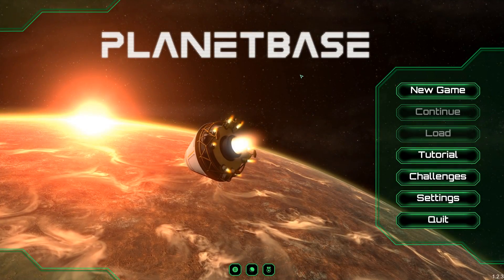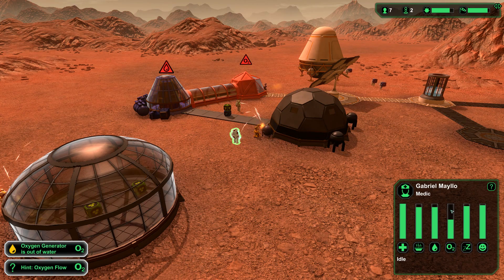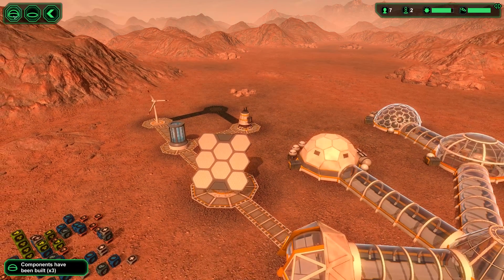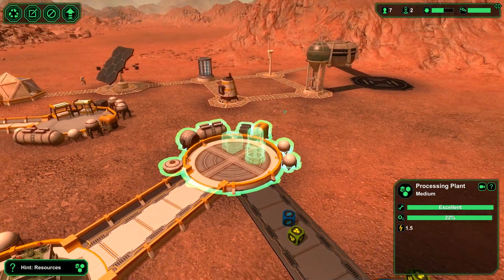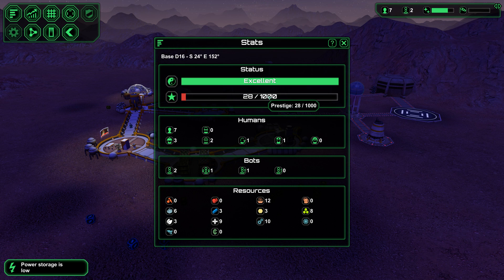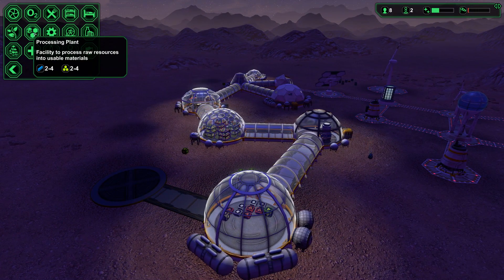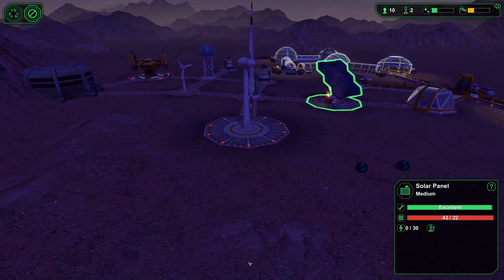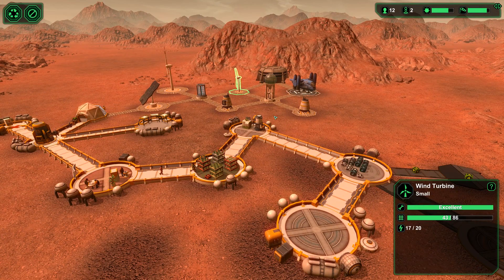Let's Try Planetbase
From now until Aug 21st you can get Rimworld along with Planetbase, Galactic Civilziations III and Offworld Trading Company for $39.99 (normally $109.99) in the Colonize the Universe bundle.

IN THIS SERIES:
Guide a group of space settlers trying to establish a base on a remote planet. Grow food, collect energy, mine resources, survive disasters and build a self-sufficient colony in a harsh and unforgiving environment.

ABOUT ME:
I'm kind of a dufus, but I love gaming! I also love making gaming videos! I don't just make gaming videos though, I make a LOT of them and I make them with enthusiasm! I spend a crazy amount of time recording and editing trying to weave together enjoyable stories in all my games. I spend over 40 hours a week recording, editing and engaging with all of you via comments and Discord! If you enjoy my content and want to see more, please considering supporting me